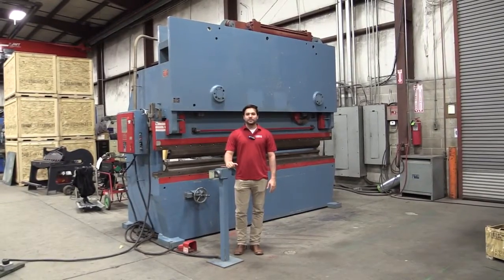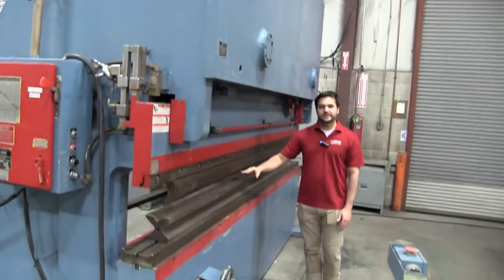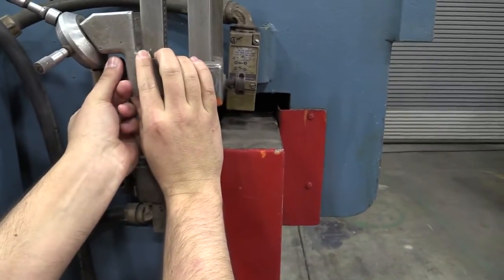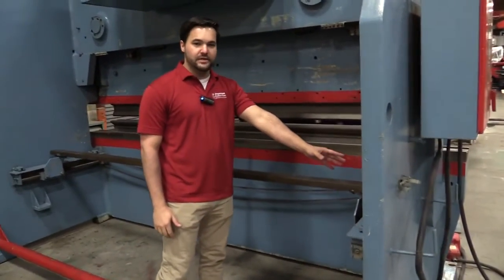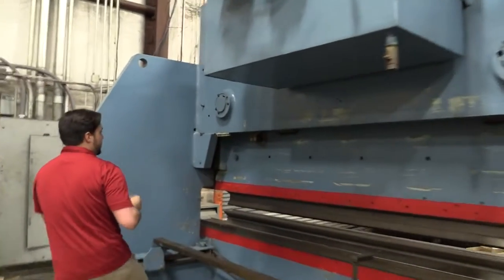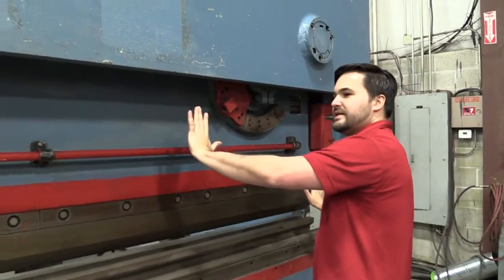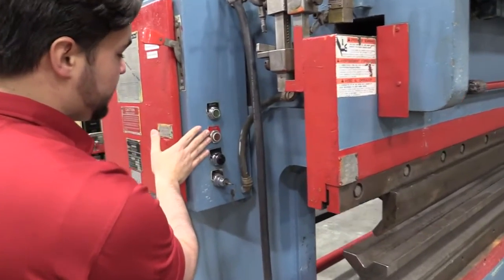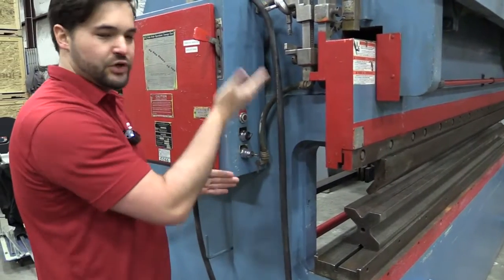HTC 12' x 300-ton Press Brake Demo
http:/JorgensonMachineTools.com | Features and demonstration of a previously owned HTC model 300-12 press brake available from Jorgenson Machine Tools (it has since been sold). Territory Sales Manager Sheldon Hill does a walk-around of this 12' x 300-ton press brake, showing its components and then step-bends a 1/4" piece of mild steel into a "J" shape. | Jorgenson sells and services used and new metalworking equipment, from machine tools to fabrication machines.